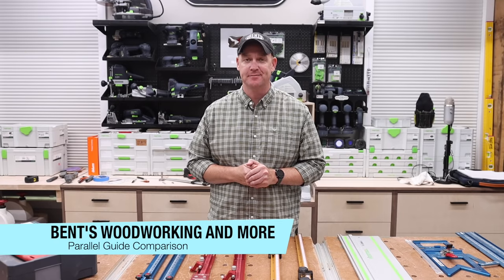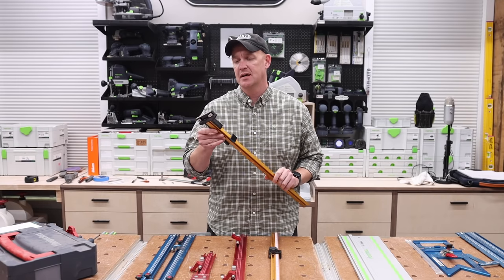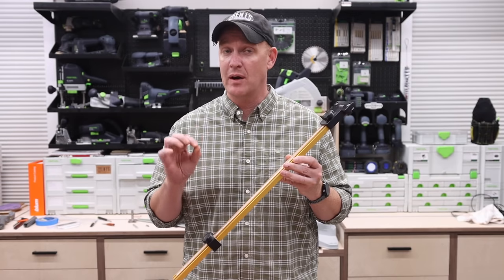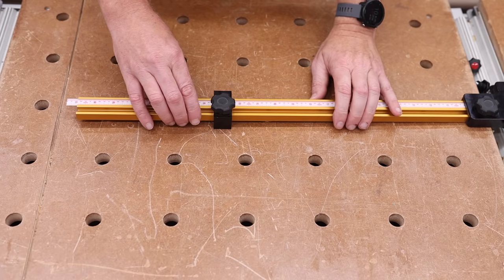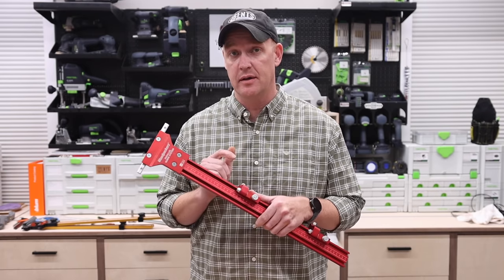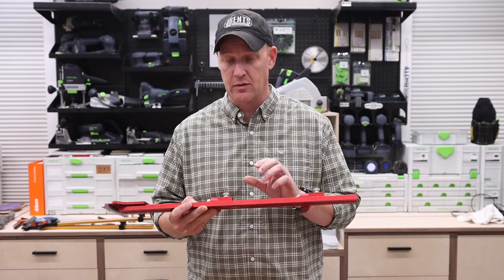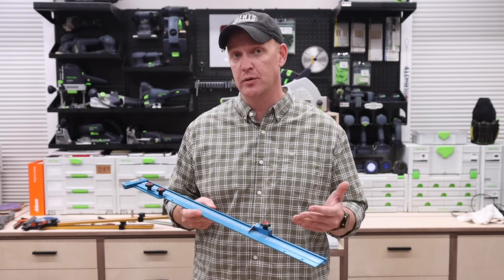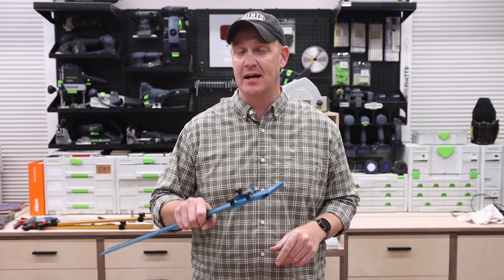Stop wasting your money on the wrong ones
Track saw parallel guide comparison video between Seneca Woodworking, Woodpeckers Tools, and TSO Products.

Woodpeckers parallel guides:

Hartzell Hardwoods – Global suppliers of terrific hardwoods like walnut, oak, hickory, and ash.

TSO Products – Some of the best woodworking accessories on the market